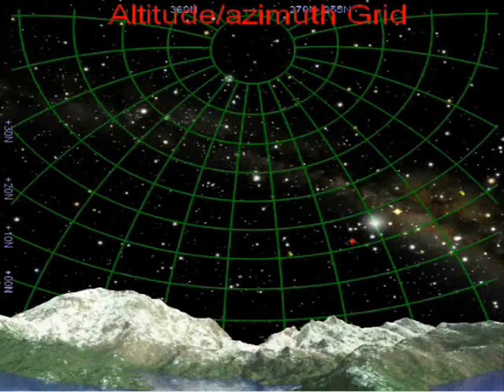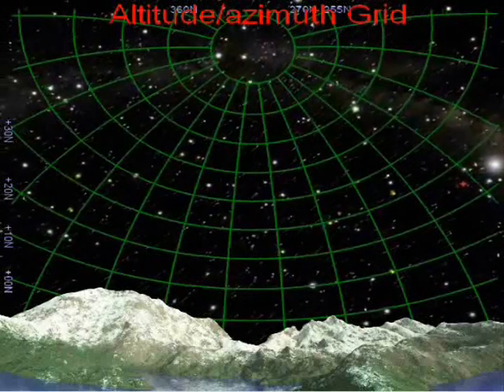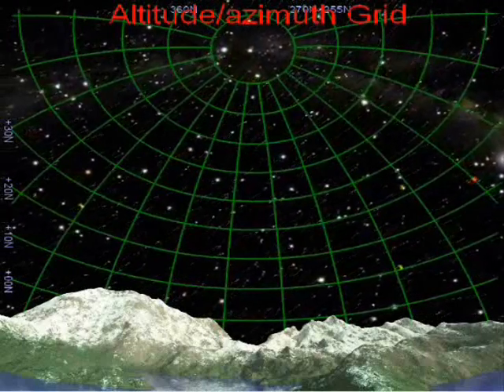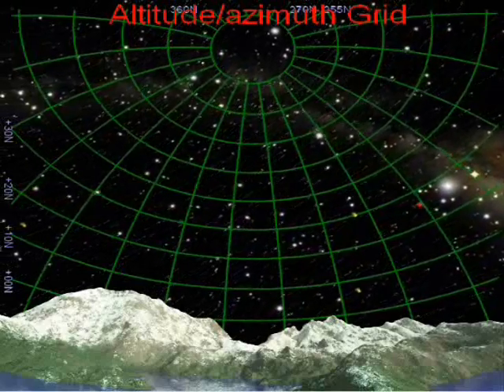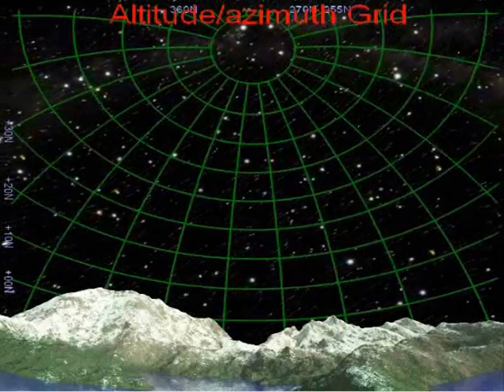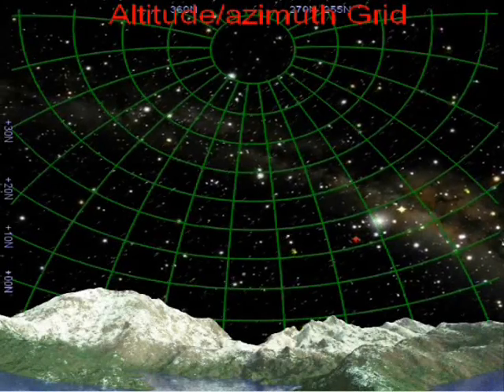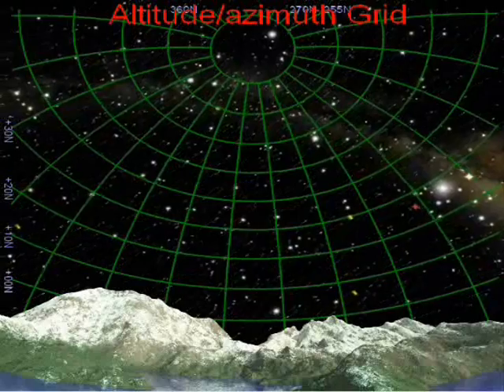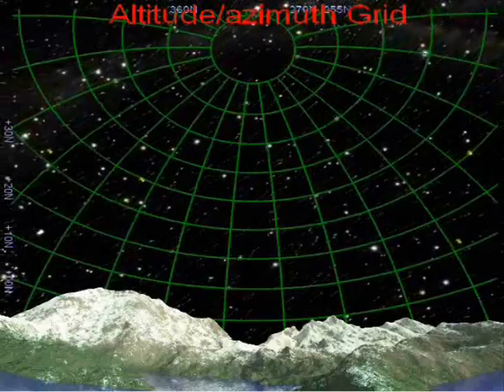Coordinates - Horizon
The Sky Chart shows lines of azimuth and altitude.

Azimuth

The azimuth of an object is generally reckoned from North, increasing in the clockwise direction, and ranges from 0 to 360 degrees. North is 0 degrees, East is 90 degrees, South is 180 degrees and West is 270 degrees.

Altitude

The altitude of an object is expressed as the number of degrees from the horizon (the ground at a far distance) to the object, and is always between minus 90 and plus 90 degrees. Objects that have a negative altitude are below the horizon. For example, the Sun just after sunrise is close to the horizon so it has an altitude of a couple of degrees, and just after sunset its altitude is minus one our two degrees.

Horizon Coordinate System

The horizon-based coordinate system is used to specify the location of objects overhead. When you step outside your home and look into the night sky, the celestial objects you see might be low in the eastern sky, high in the southern sky or directly overhead. In a general sense, each of these location descriptions is based on the horizon coordinate system. In the horizon-based coordinate system, object positions in the sky are described using two coordinates, altitude and azimuth.

Location Description: Golden, Colorado